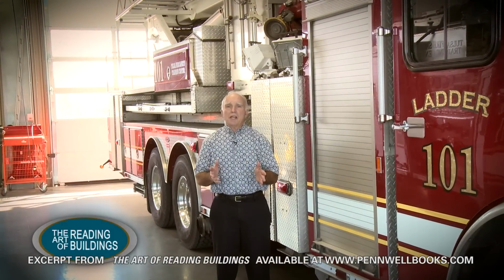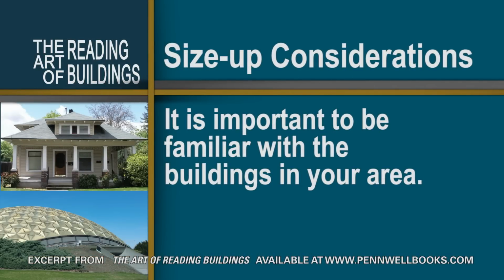The Art of Reading Buildings by John Mittendorf & Dave Dodson - Preview